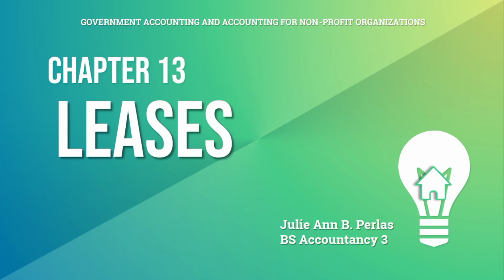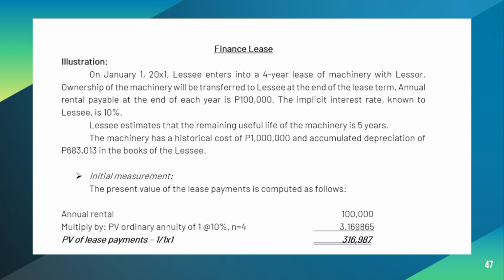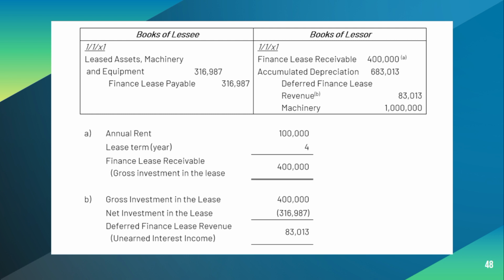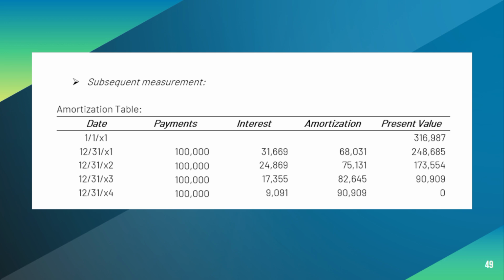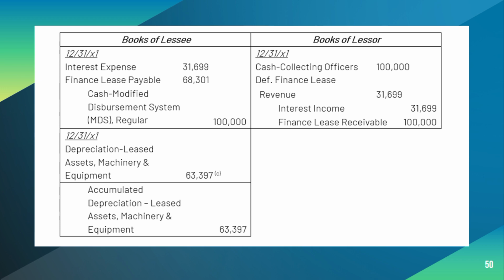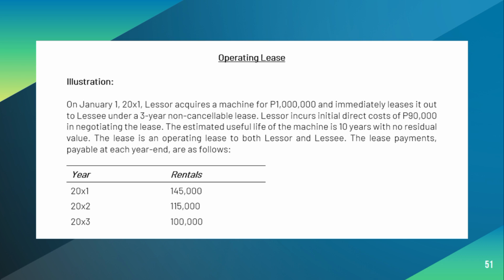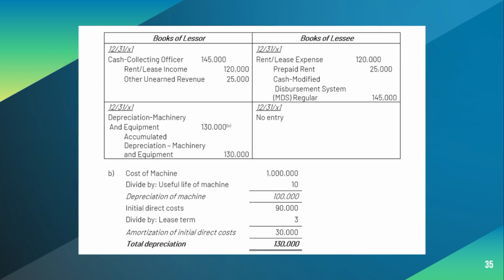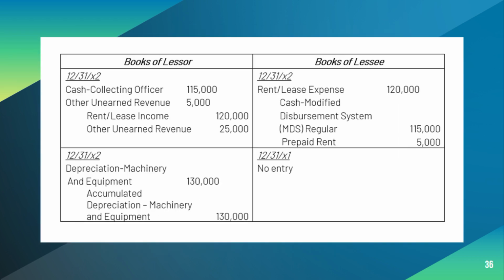13.LEASES.ILLUSTRATIONS | PERLAS. BSA 3